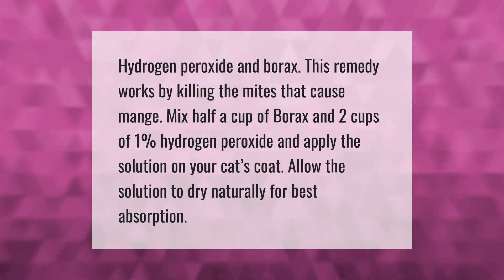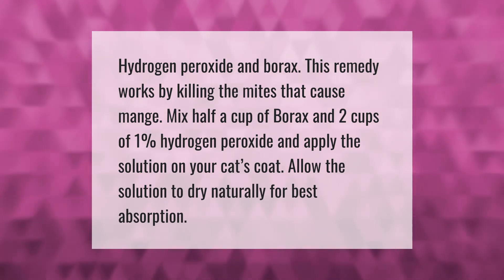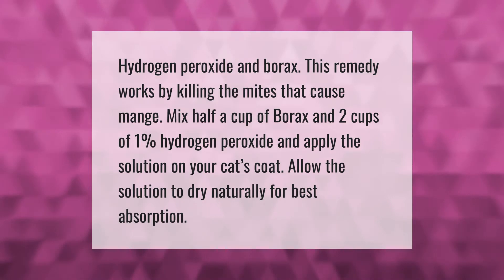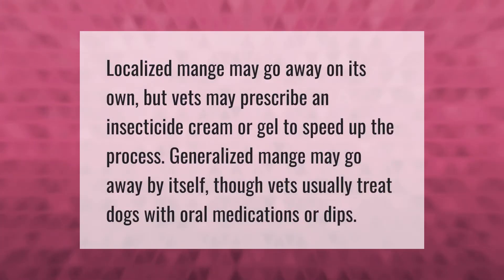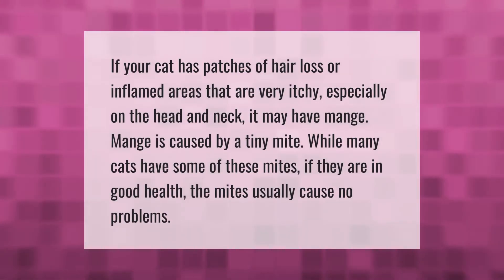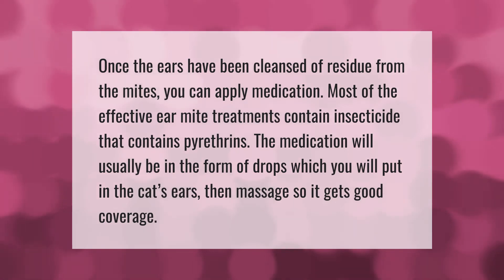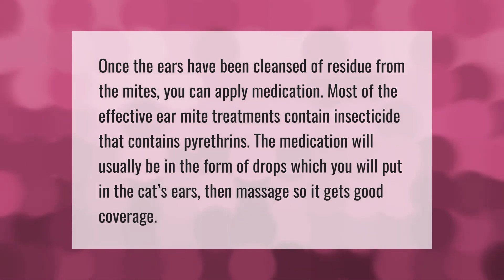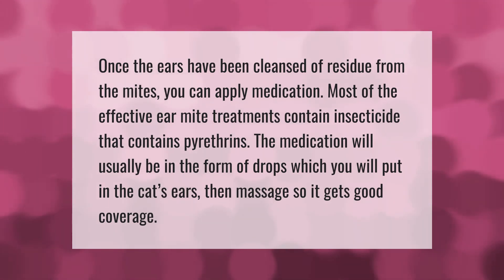What is a natural cure for mange in cats?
00:00 - What is a natural cure for mange in cats?
00:37 - Does mange go away on its own?
01:04 - How do I know if my cat has mange?
01:32 - How does mange start in cats?
02:00 - What kills mites on cats?
02:31 - Can humans catch mange?

Laura S. Harris (2021, August 11.) What is a natural cure for mange in cats?
    AskAbout.video/articles/What-is-a-natural-cure-for-mange-in-cats-259913